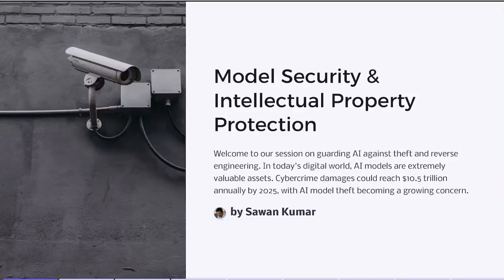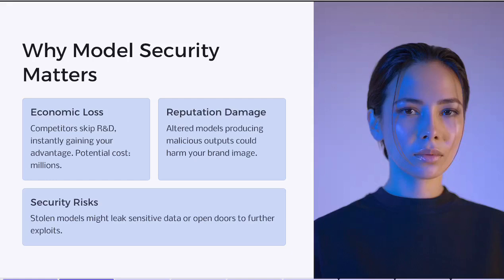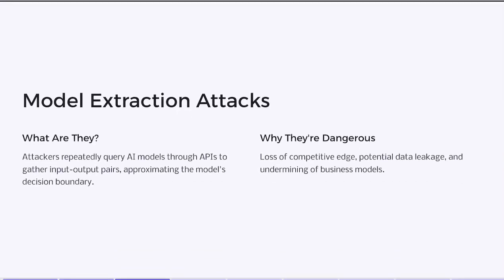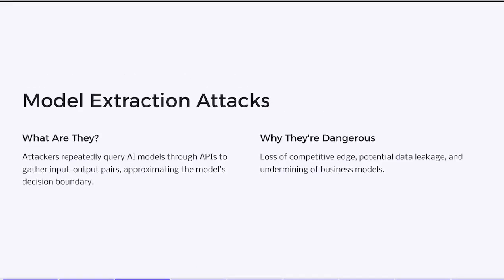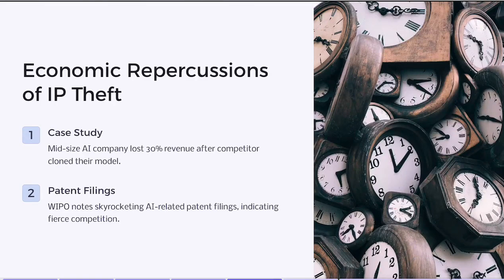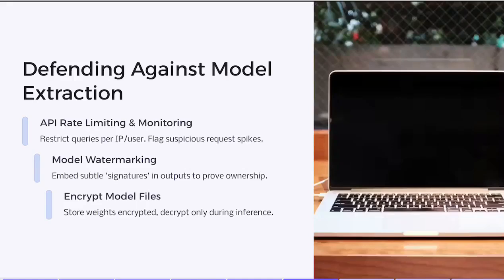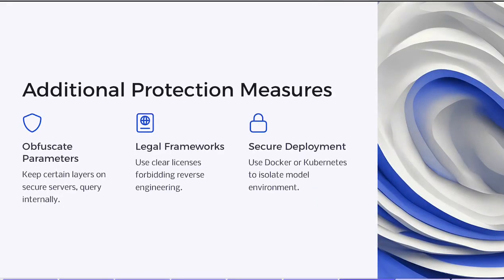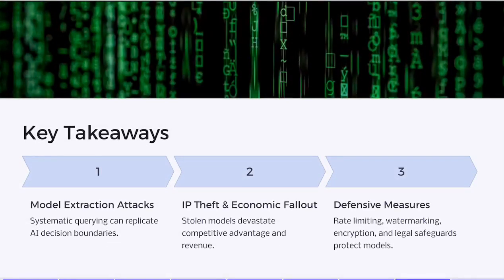Protecting AI Models from Theft 🔒 | Secure Your AI Before It’s Stolen!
AI is powerful—but also vulnerable. In this video, we’ll explore how AI models can be stolen, reverse-engineered, or misused, and the best practices to protect your AI models from theft.

From model watermarking, encryption, secure deployment, adversarial defense to monitoring usage, we’ll break down the steps every developer, researcher, or business must take to safeguard their AI innovations.

If you’re working in machine learning, AI startups, or data security, this video is a must-watch! 🚀